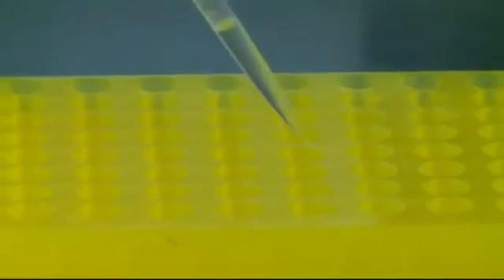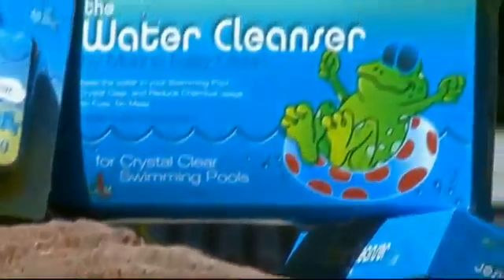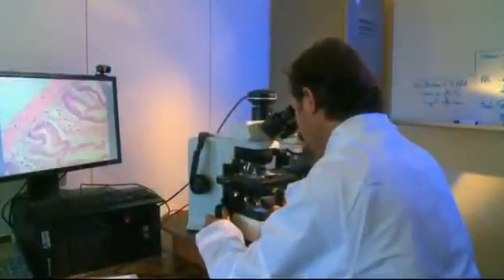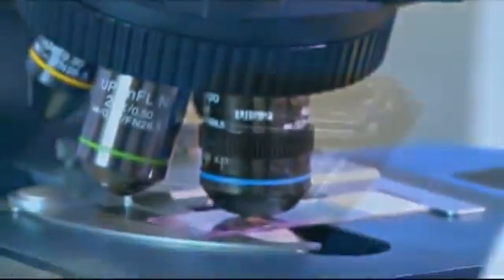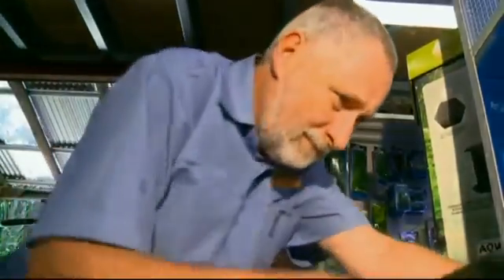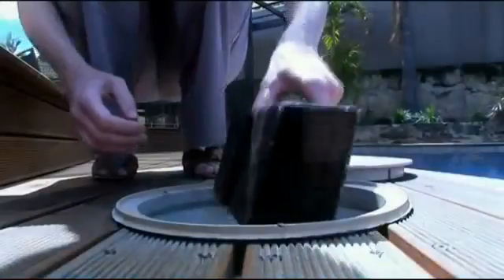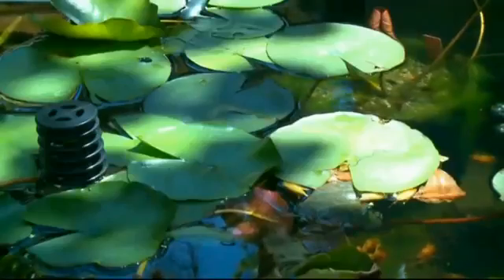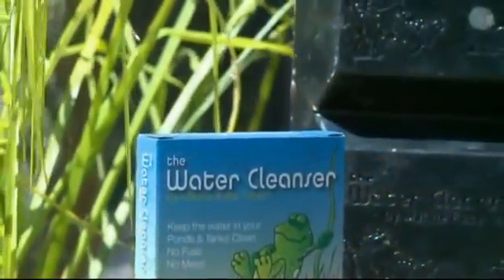The Water Cleanser Chemical Free Water Treatment Solution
The Water Cleanser is simply a hydrocarbon catalyst, contained in a waxy block or ball, providing ideal conditions to supply food to Archeas microbes for breeding.